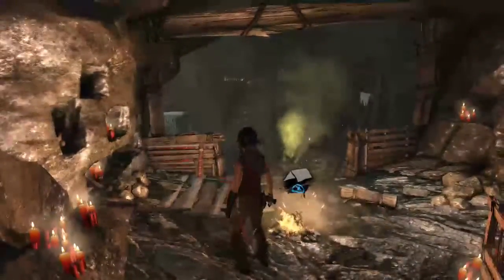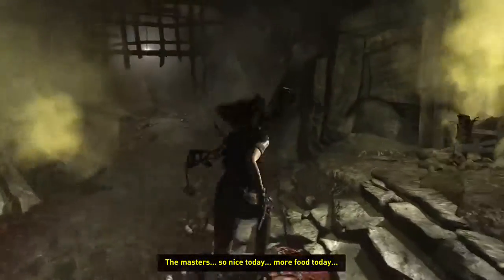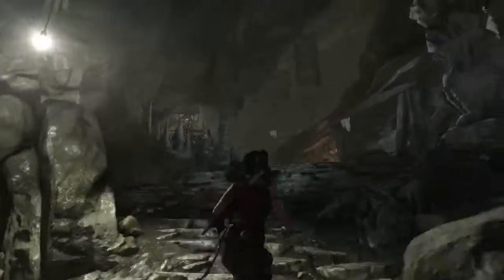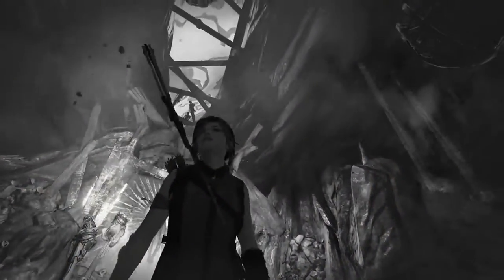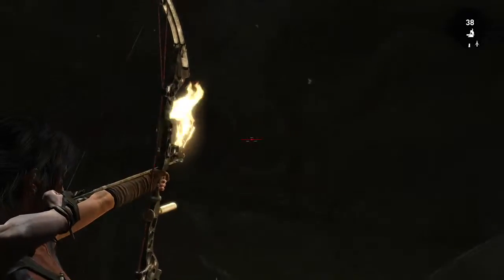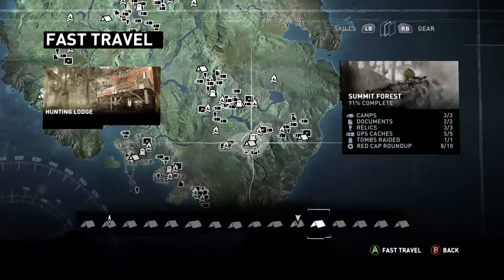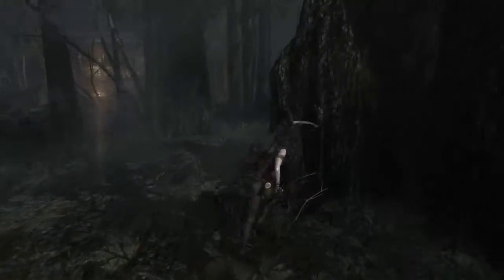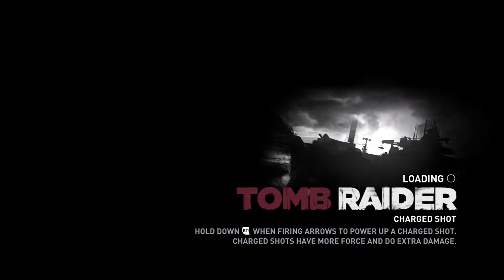Tomb Raider: Definitive Edition (Part 25)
Gameplay for my Tomb Raider: Definitive Edition playthrough. I did this to recap the storyline, for the Tomb Raider reboot franchise, before the release of Rise of the Tomb Raider. Enjoy and Stay Furry everyone! óÓÒò óÓÒò :3 -- Watch live